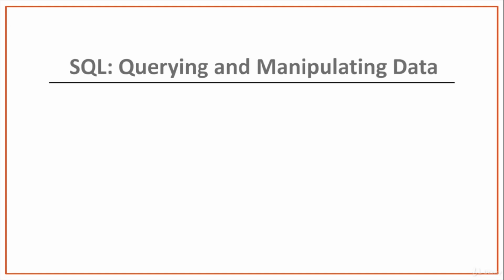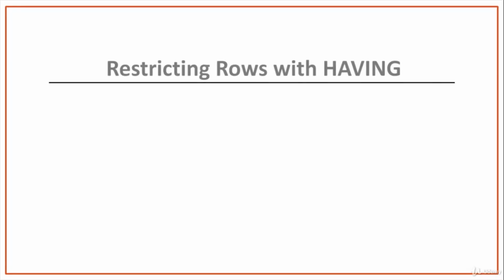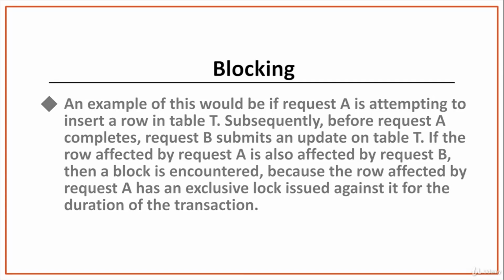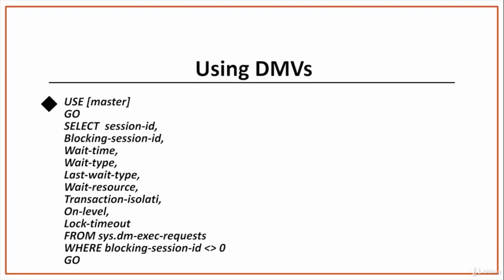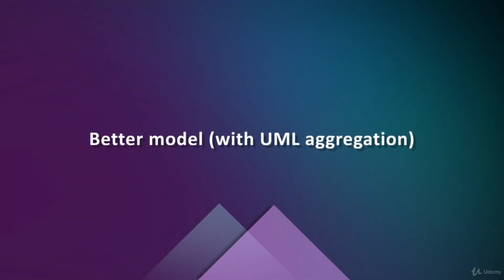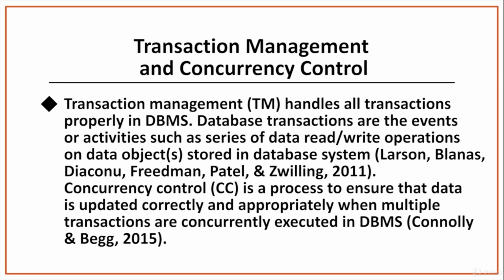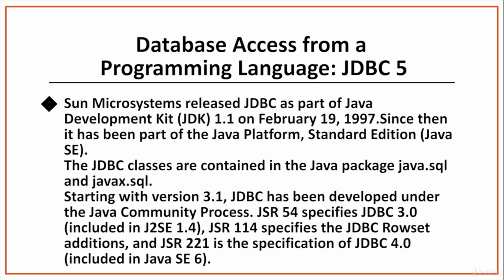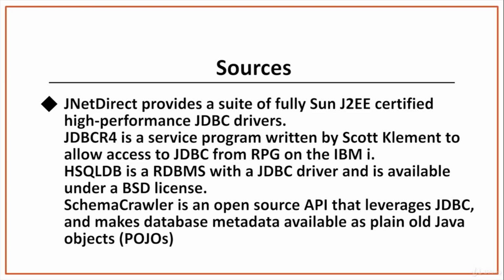02 MySQL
សូមអរគុណចំពោះការគាំទ្រ និងសូមជូនពរសុខភាពល្អ សំណាងល្អគ្រប់ៗគ្នា។
Thanks for your iron supports.
All the best
KmengMath(ក្មេងគណិត)